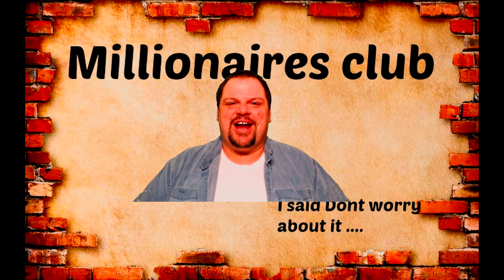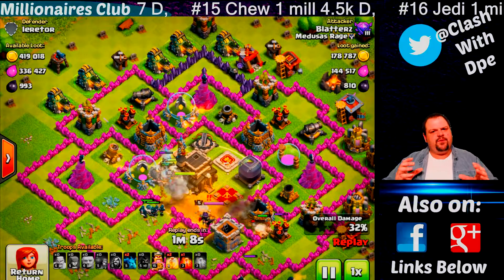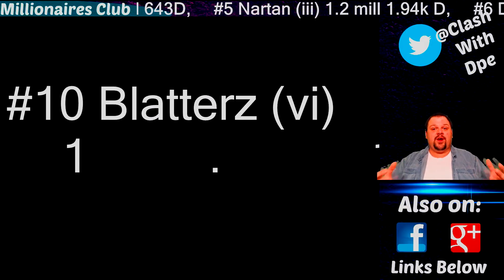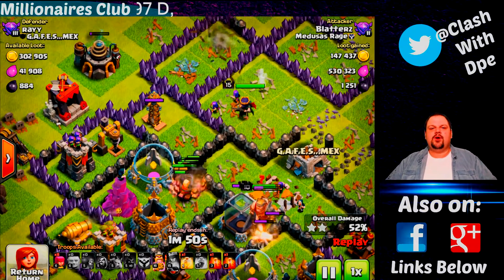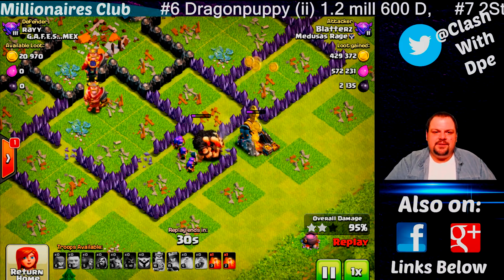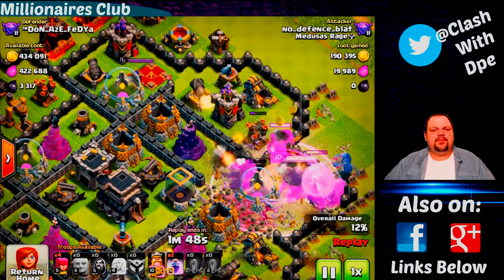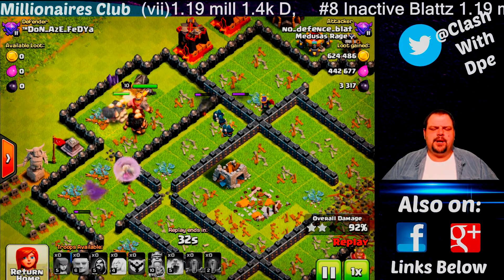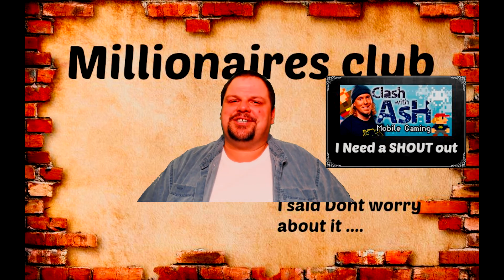Mill Club awards and Clash with Ash Dont worry about it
So sorry everyone i try and make every video a little better than the last i really need to get my lighting down :( ... but its another mill club and i hope you all enjoy.

Medusas Rage Clan Tag

Medusas Revenge Clan tag